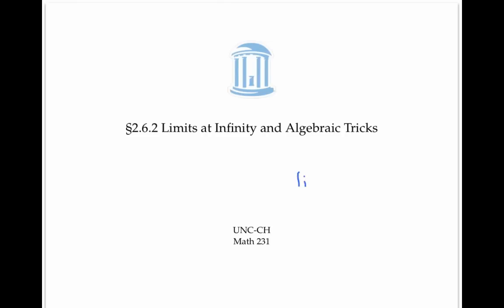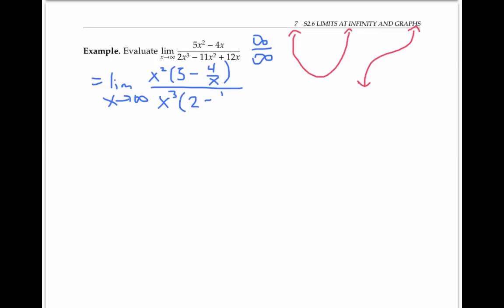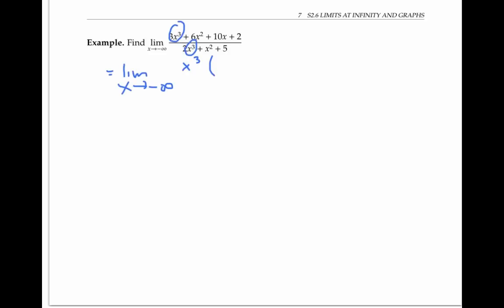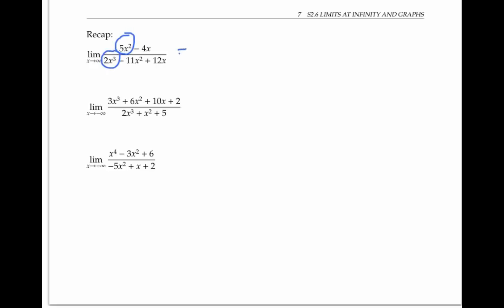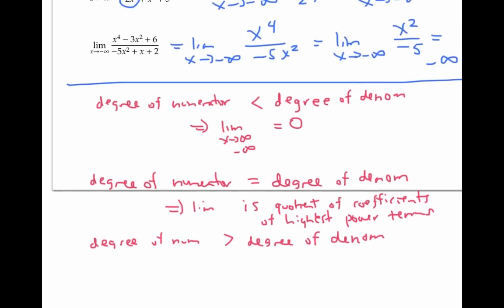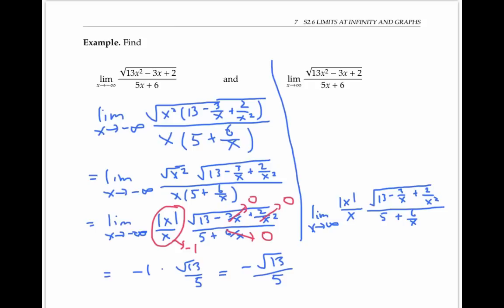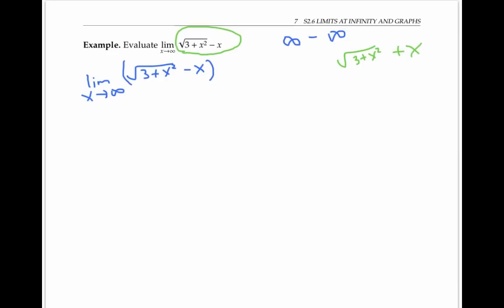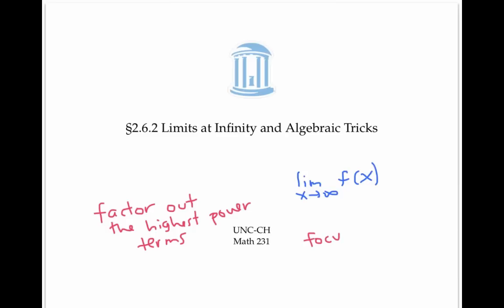Limits at Infinity and Algebraic Tricks (2014 video)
Focusing on the highest power terms to compute limits at infinity.  Calculus 1.